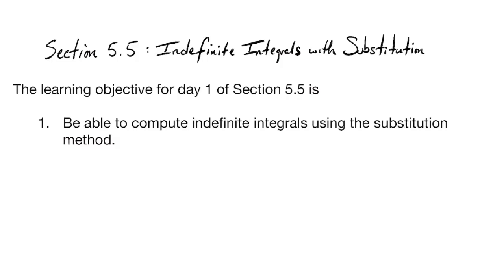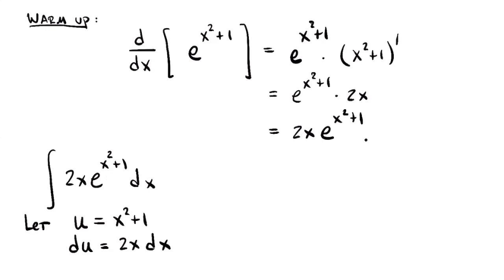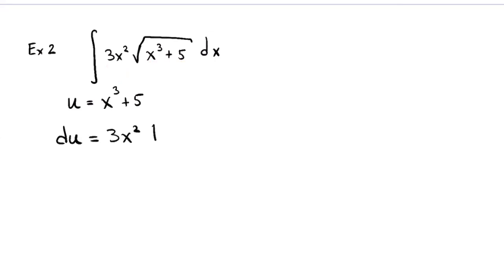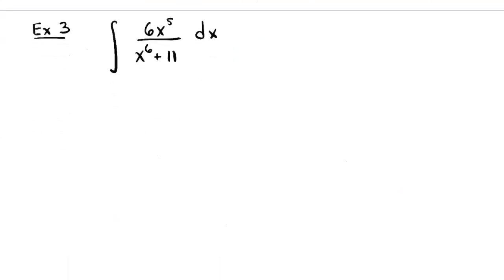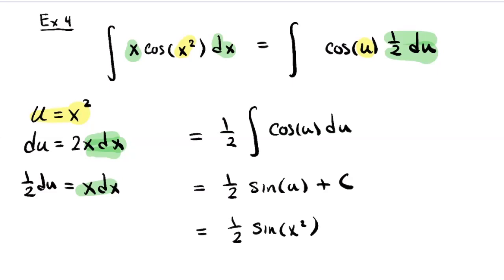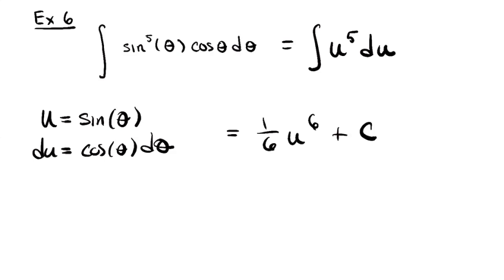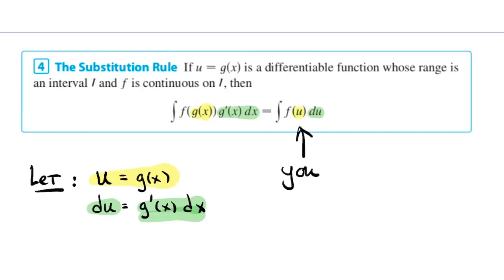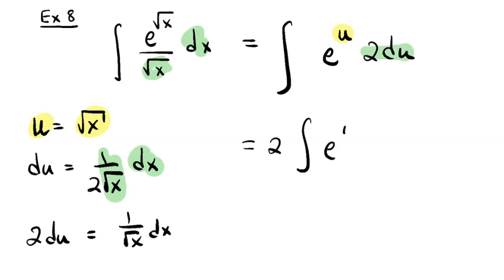MATH 109 - Section 5.5 Indefinite Integrals with Substitution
We demonstrate how to evaluate an indefinite integral using a variable substitution.